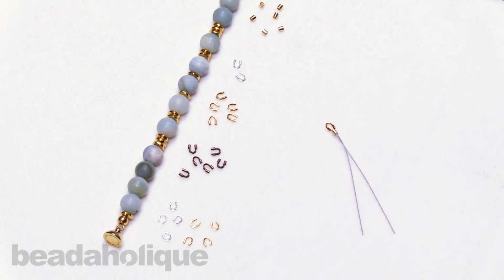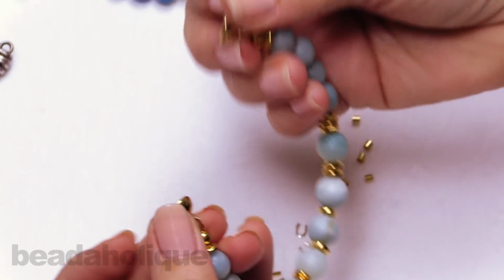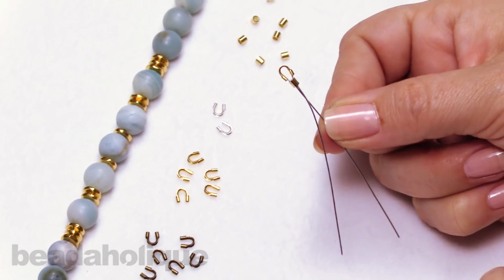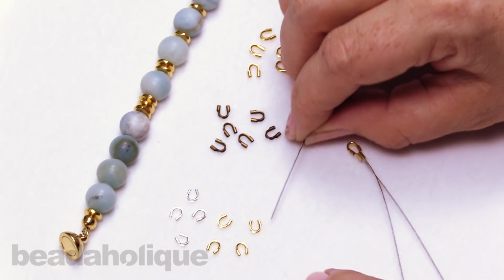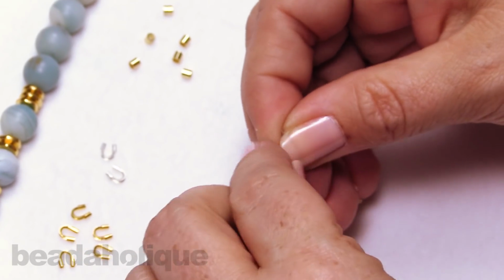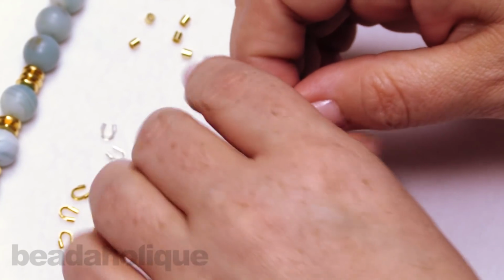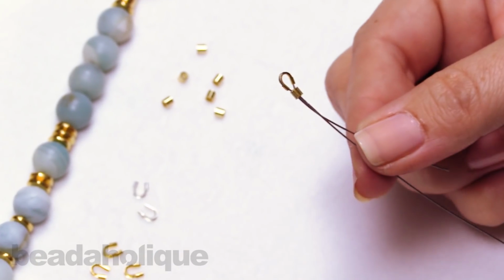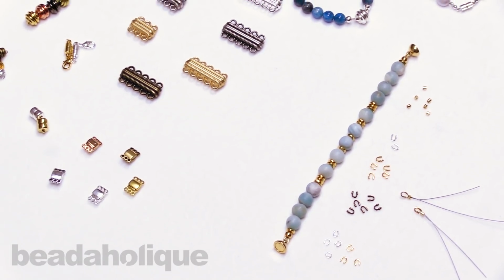Quick Tip: Use Wire Protectors for Strung Jewelry to Prevent Breakage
- In this video you will see how you can add a wire protector to your strung bracelets and necklaces to prevent the wear and tear that leads to the wire breaking over time.

Related Projects:

Earth Day Ocean Blue Bracelet
Project B2294

Antigua Beaches Bracelet (Retired)
Project B2296

Dove Grey Bridal Set (Retired)
Project S2012

Beadalon Wire Silver Plated 49 Strand .018 Inch / 10Ft
SKU: XCR-64881

Silver Plated Wire & Thread Protectors .019 Inch Loops (50)
SKU: FCR-4160

22K Gold Plated Wire & Thread Protectors .019 Inch Loops (50)
SKU: FCR-4161

Silver Plated Wire & Thread Protectors .024 Inch Loops (50)
SKU: FCR-4165

22K Gold Plated Wire & Thread Protectors .024 Inch Loops (50)
SKU: FCR-4166

Antiqued Brass Wire & Thread Protectors .024 Inch Loops (50)
SKU: FCR-4144

The Beadsmith Crimp Tube Assorted Variety Pack, 3 Sizes 1.5mm 2mm 2.5mm, 475 Pieces, Gold Plated
SKU: FCR-1725

Xuron 4 In 1 Crimping Pliers - Works On 1, 2 And 3mm Crimps!

Magnetic Clasp, Smooth Round Ball with Loops 10mm Diameter, 1 Set, Gold Tone Brass
SKU: FCL-0745

Mag-Lok Magnetic Clasp, Round with Loops 11mm Diameter, 1 Set, Silver Plated
SKU: FCL-0727

Magnetic Clasps, Fluted Barrel Shape 9x5mm, 2 Sets, Silver Plated
SKU: FCL-0732 (Discontinued)